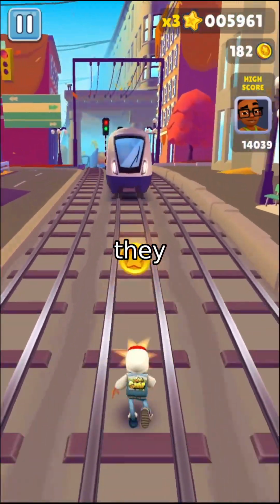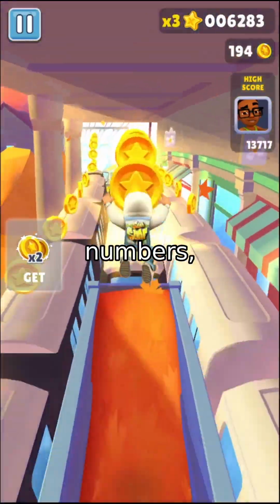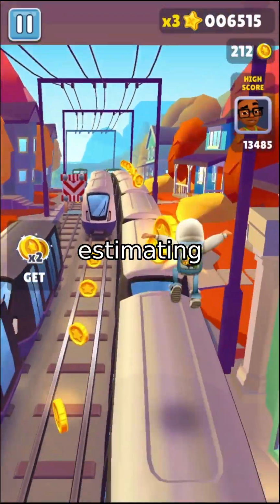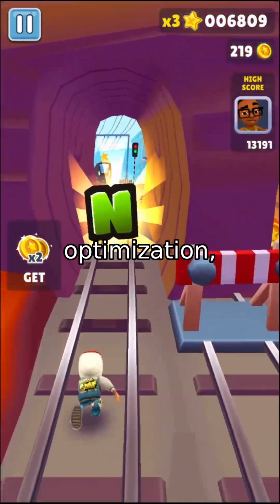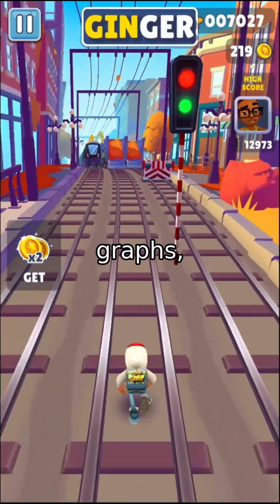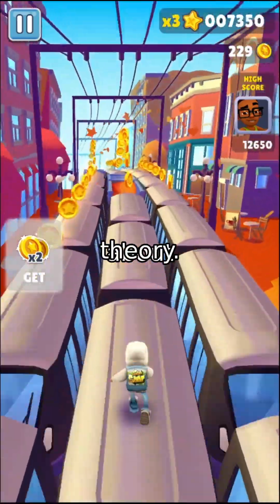This AI Trick Solves Causal Discovery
🧬 Ever wondered how AI uncovers hidden cause-and-effect relationships in messy data? 🤔 In this video, you'll master the math behind **causal discovery**—from **causal graphs** and **score functions** to the groundbreaking **DCCD-CONF framework**! Learn how tools like the **Hutchinson trace estimator** and **Lasso optimization** tackle real-world challenges like **nonlinear cycles**, **hidden confounders**, and complex systems. Perfect for AI/ML enthusiasts ready to dive into advanced causal analysis! 🔍